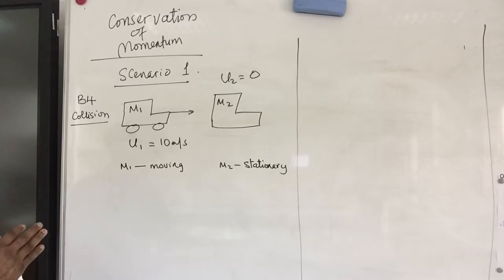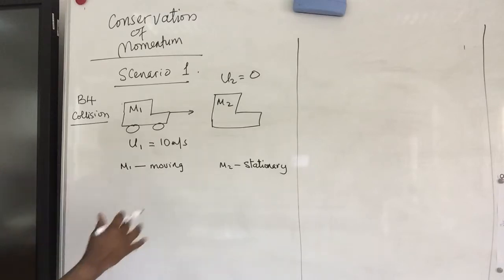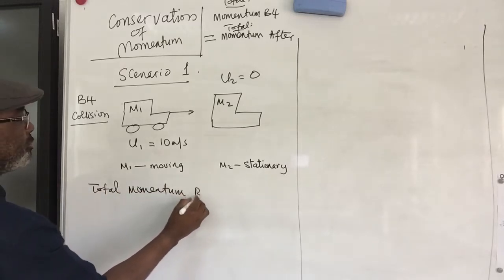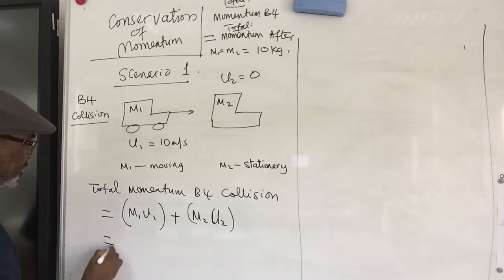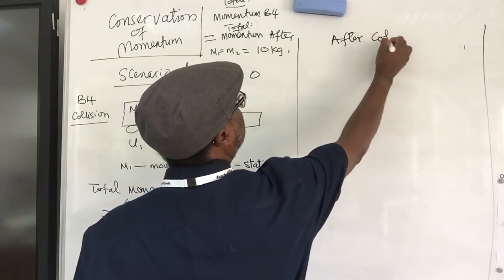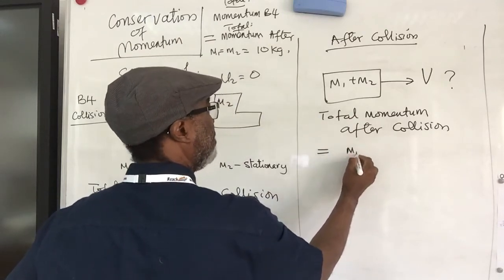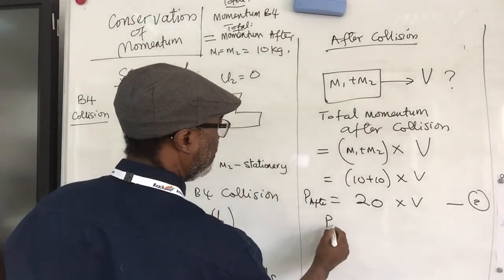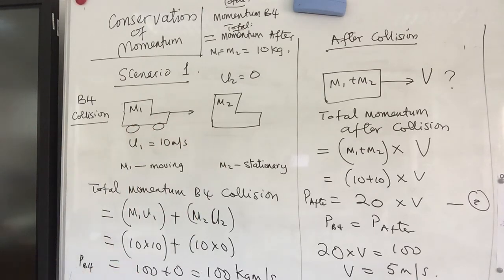CONSERVATION OF MOMENTUM SCENARIO 1